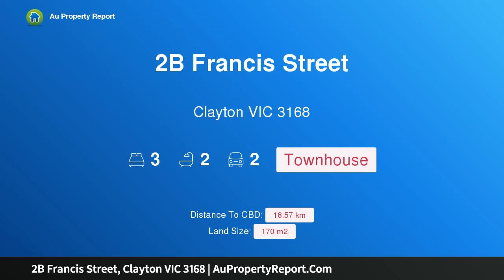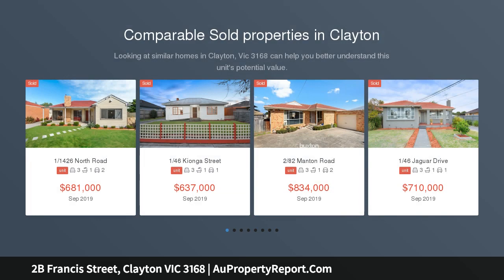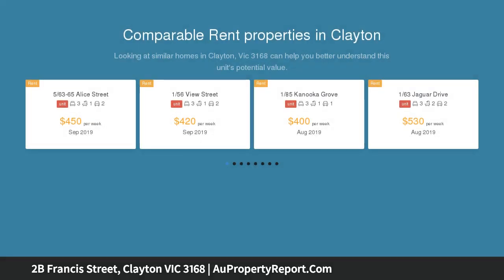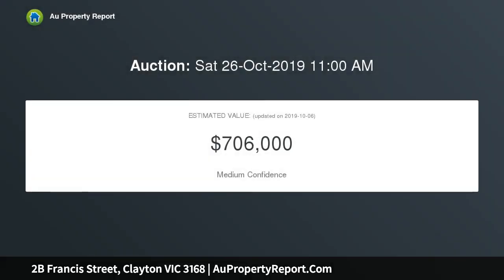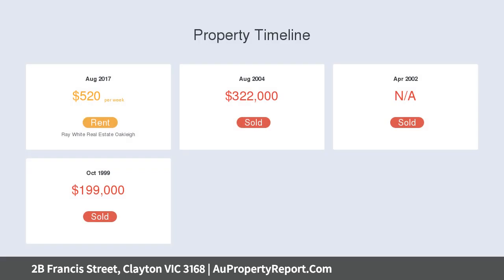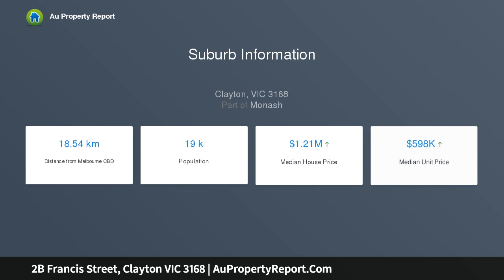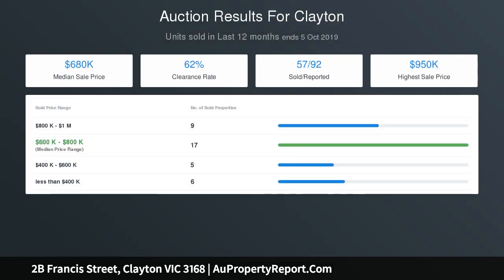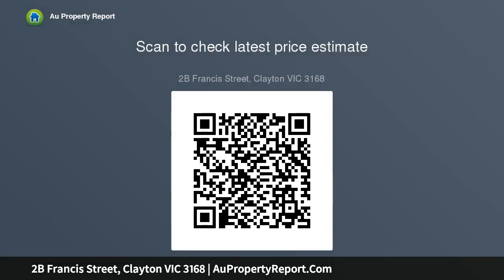2B Francis Street, Clayton VIC 3168 | AuPropertyReport.Com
2B Francis Street, Clayton VIC 3168
Property Type: townhouse
Bedrooms: 3
Bathrooms: 3
Car Space: 2
Spacious townhouse in the heart of Clayton within walking distance to everything!